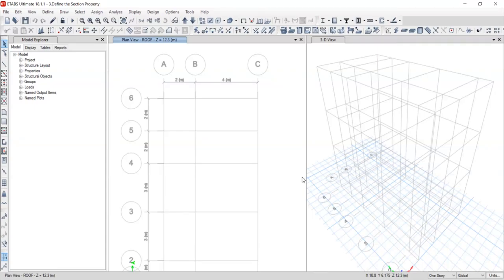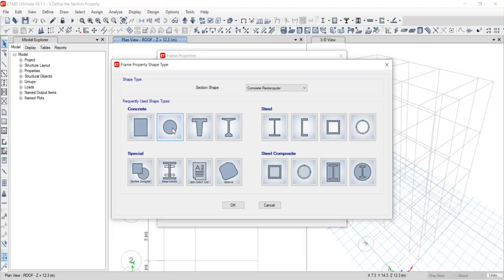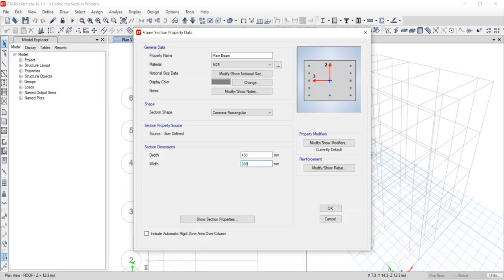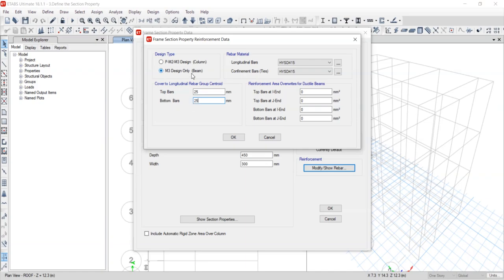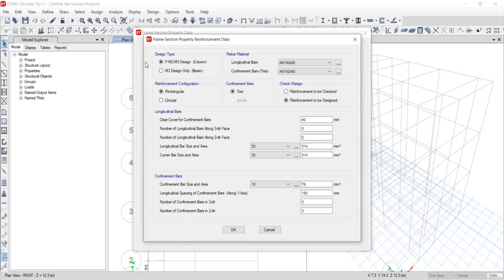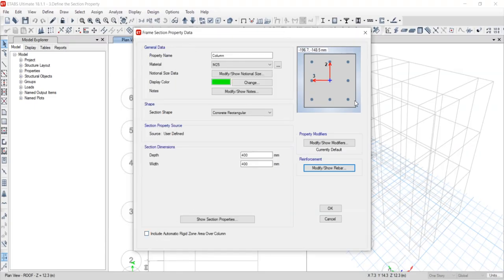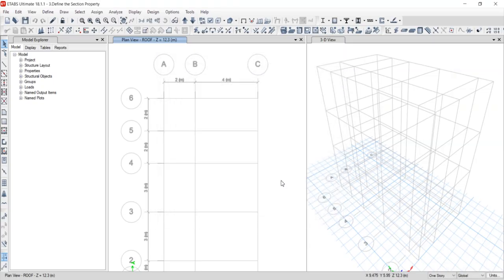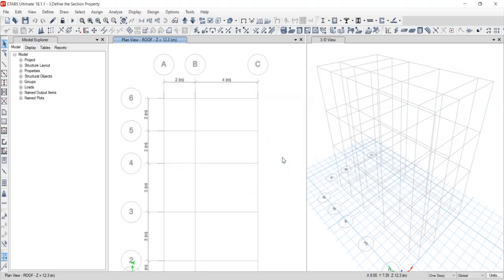004 Define the Section property